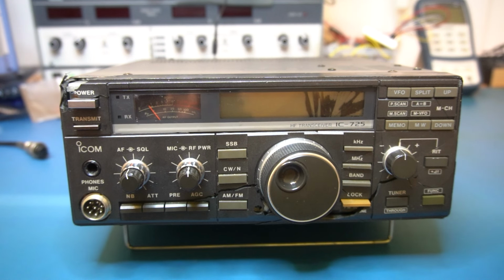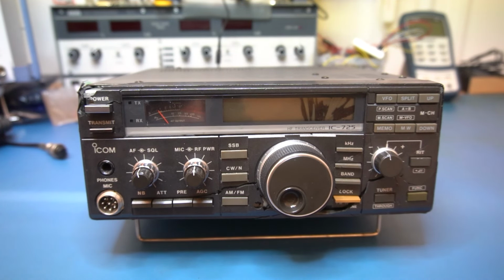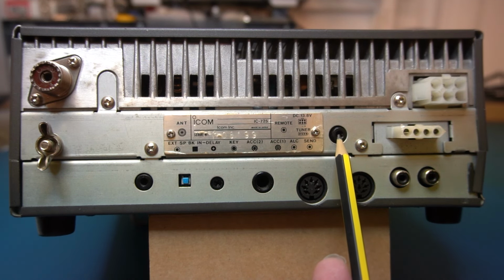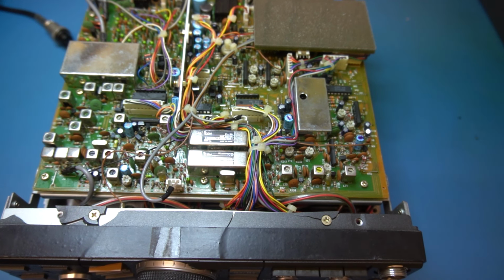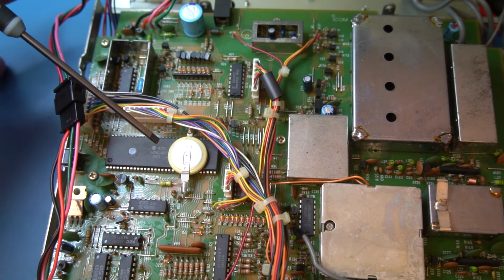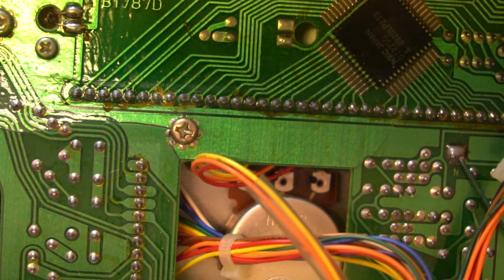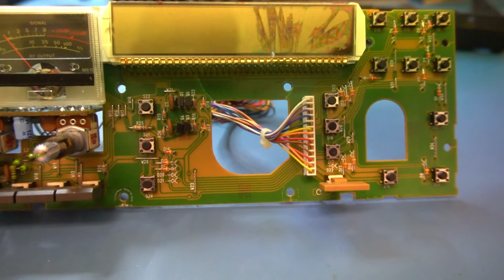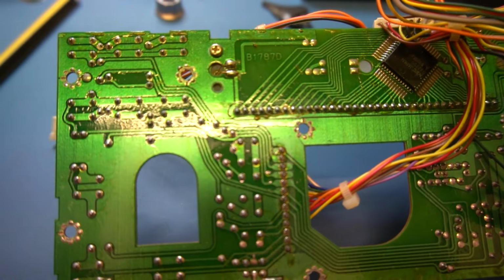ICOM IC-725 Heavy Damage Repair Part 1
In this video I attempt to repair a heavily damaged ICOM IC-725 from the early 90's and save it from the scrap man. This is Part 1 of a series of videos.